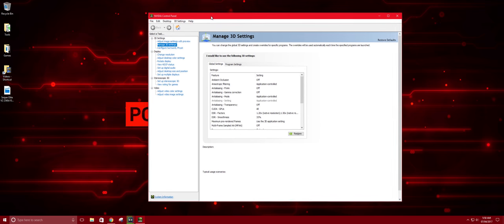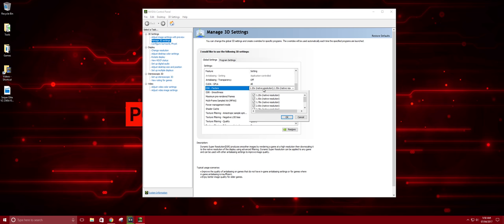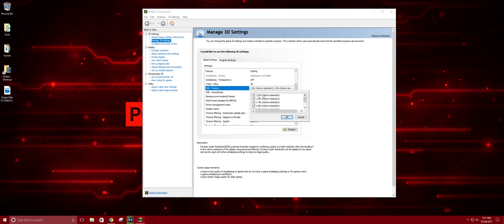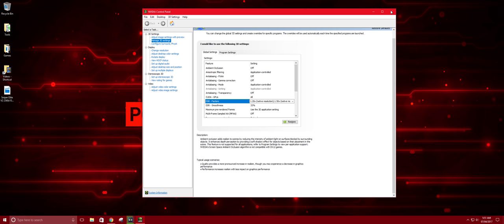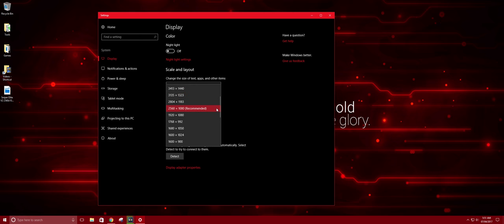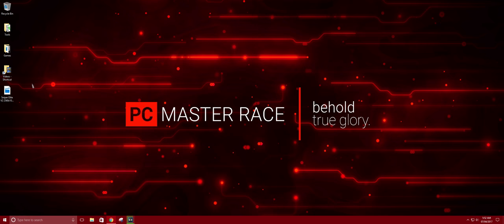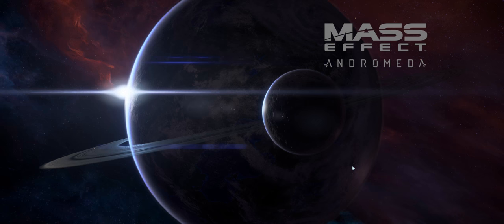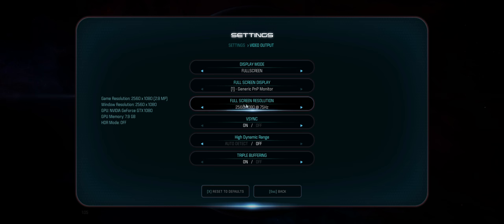Nvidia DSR Dynamic Super Resolution Turorial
Today I show you how to use Dynamic Super Resolution DSR with Nvidia this will make all of your games and videos look better on a 1080p monitor.

With a 1080p monitor you'll be able to play games or watch movies at 4K. With a ultrawide monitor you can play games at 5K 5120x2160!

The AMD FX 8370 is overclocked at 4.6GHz, the RAM is overclocked to 1800MHz and the EVGA Nvidia Geforce GTX 1080 FTW is overclocked to 2088MHz on the core and 11016MHz on the memory.

Thanks for checking out this video and hope to see you around.